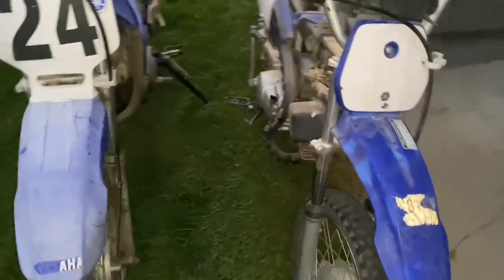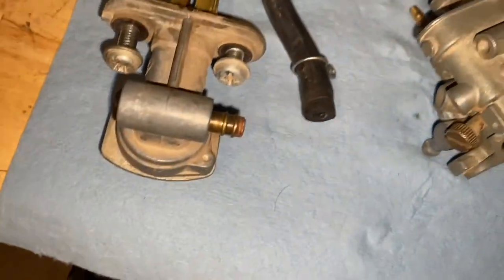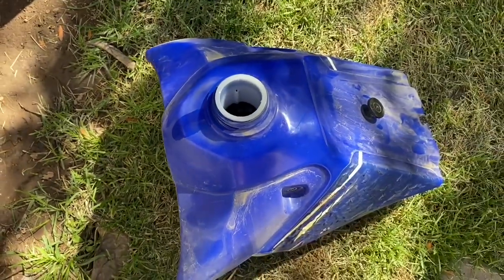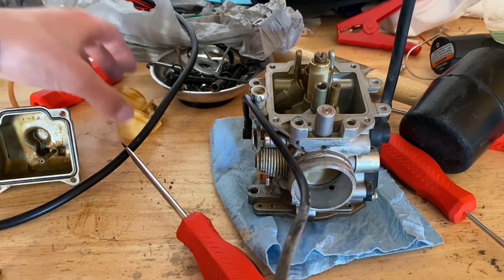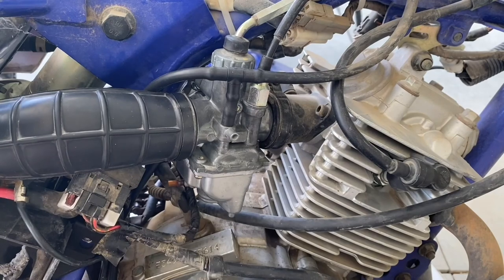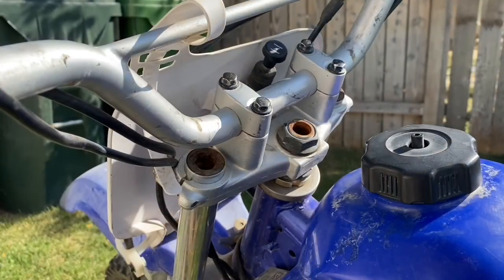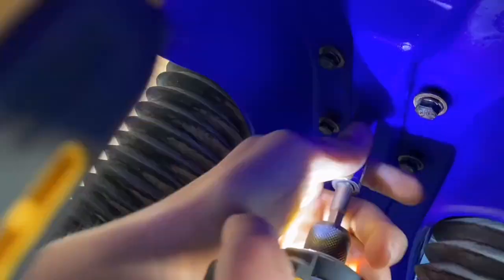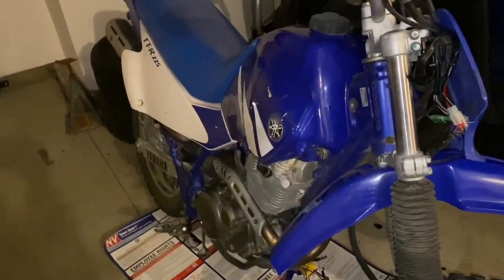I bought THREE more dirt bikes! Will they run?